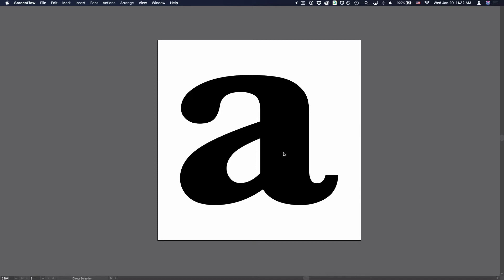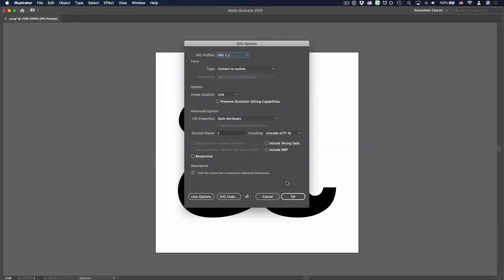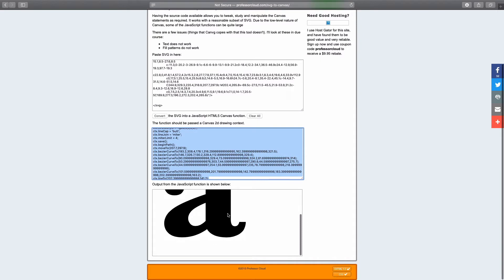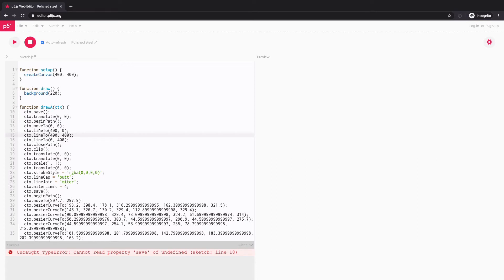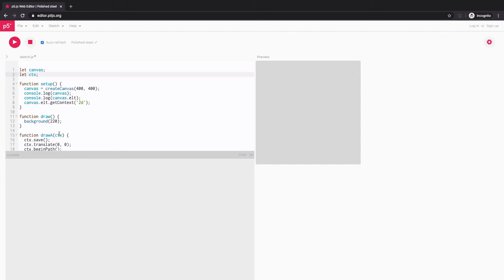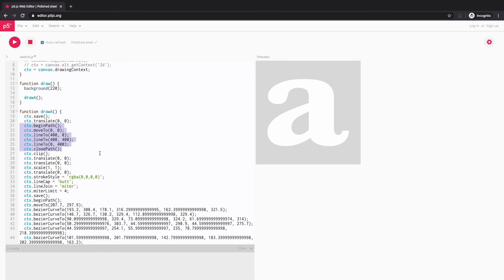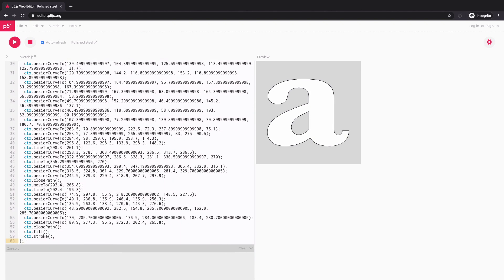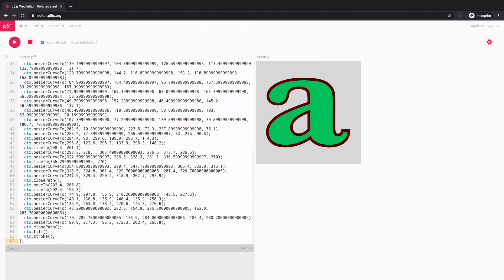[code to type] convert Adobe Illustrator file to p5js code (typography + p5js)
We look at how to convert Adobe Illustrator(AI) file to SVG to Canvas to p5js.